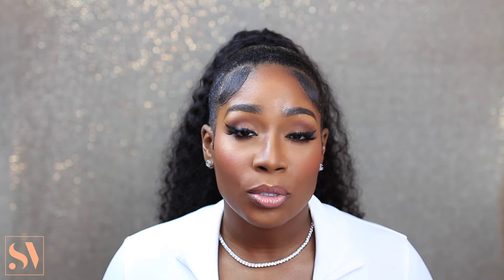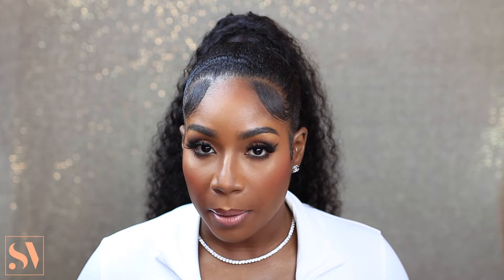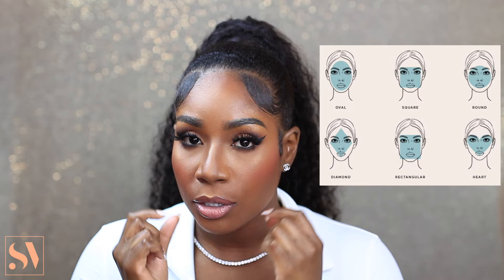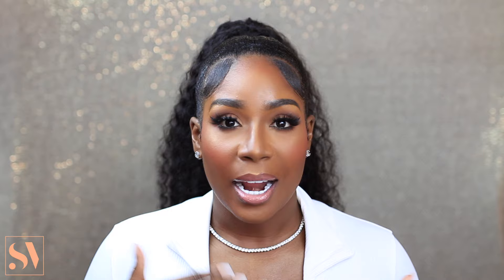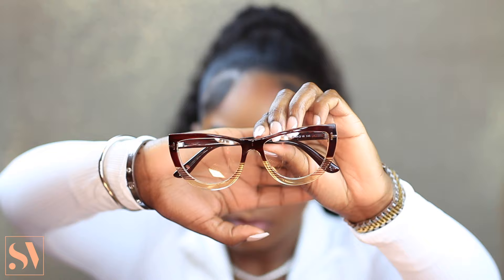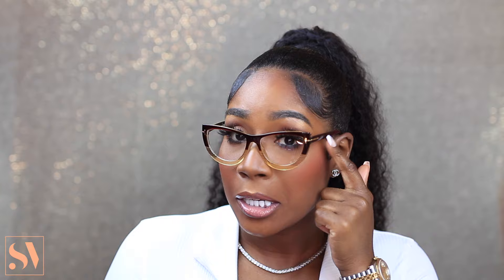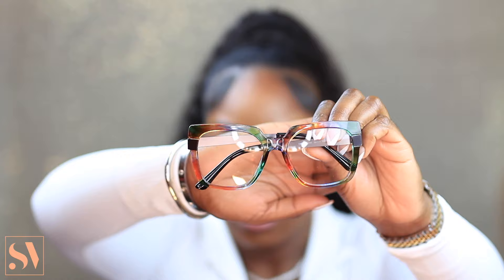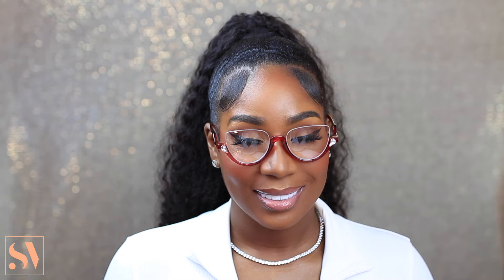HOW TO CHOOSE THE BEST GLASSES FOR YOUR FACE SHAPE FT. VOOGUEME + TRY-ON HAUL | STEPHANIE VOLTAIRE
Hey guys! In this video, I will show you guys how to find your face shape and choose the best glasses that'll fit you! In this try-on video, I also have a wide variety of different glasses to share with you guys ft.VoogueMe. I hope you enjoy this video and please don’t forget to COMMENT, SHARE & SUBSCRIBE TO MY CHANNEL!  SEE YA! XOXO

Tips:
Ordering on your phone: